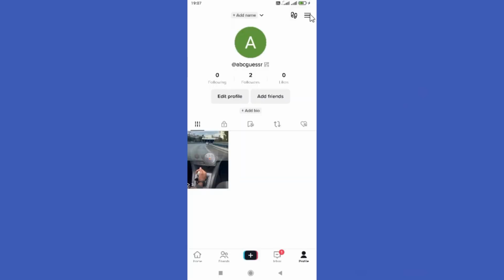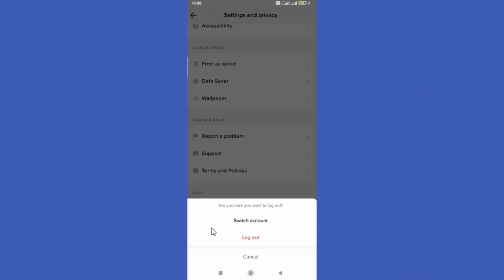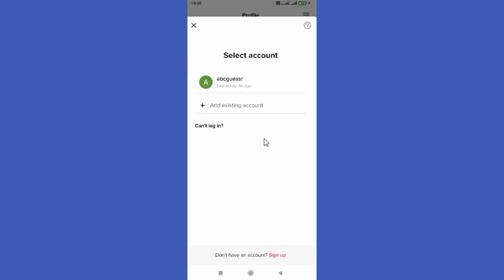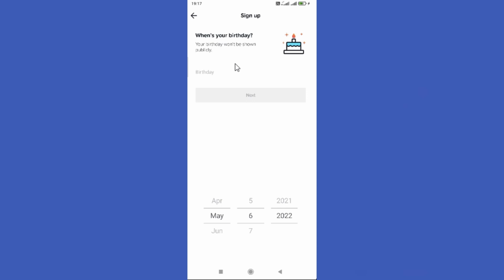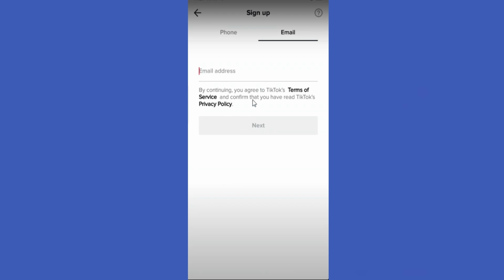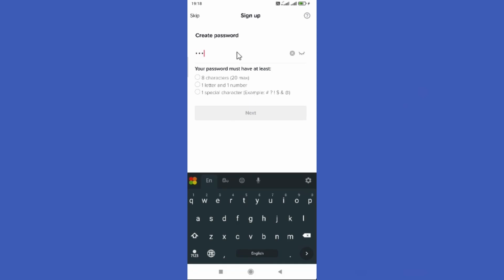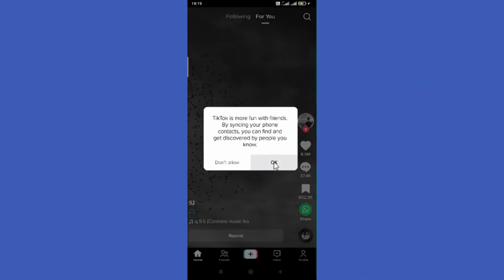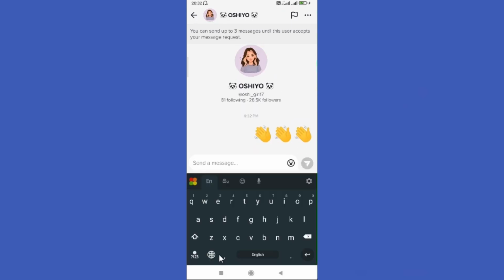How To Message Under 16 On TIKTOK 2023 (PROVEN)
In this video I'll show you how to message under 16 on TIKTOK . The method is very simple and clearly described in the video. Follow all of the steps & message under 16 on TIKTOK

Love y’all!❤️